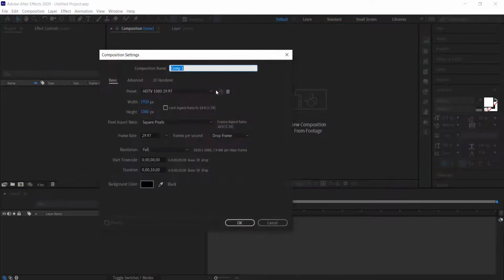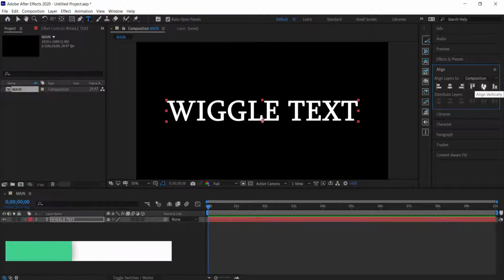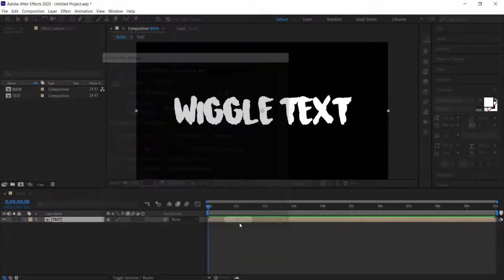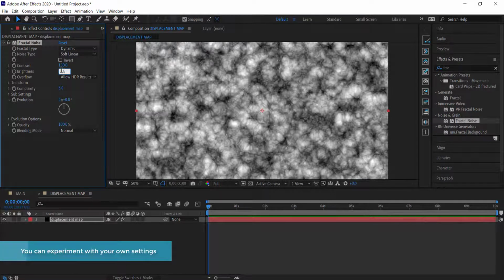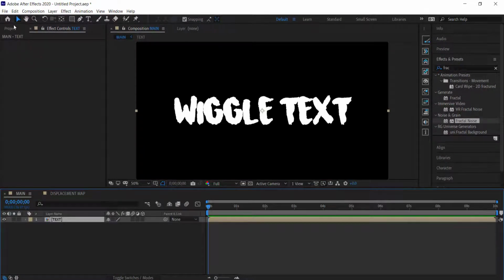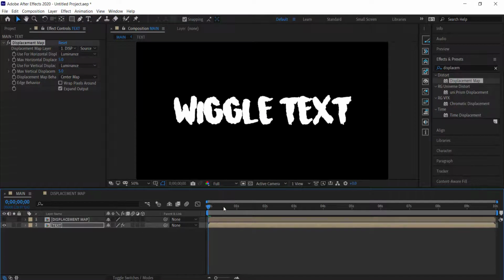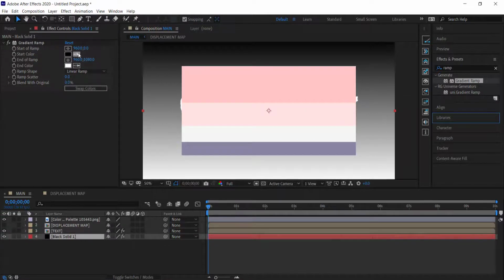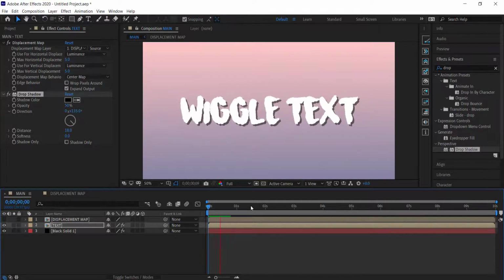How to Create WIGGLE Text Effect | After Effects Tutorial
■ ∞ VIDEO INFORMATION ∞ ■
So in this AE tutorial, we're going to create a Wiggle text title animation within After Effects